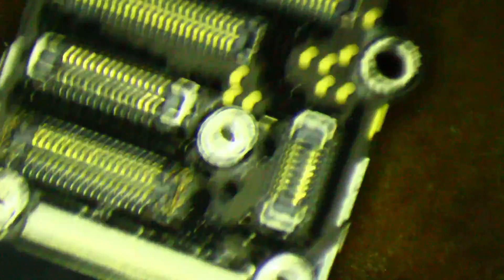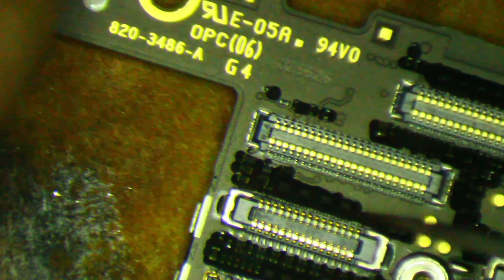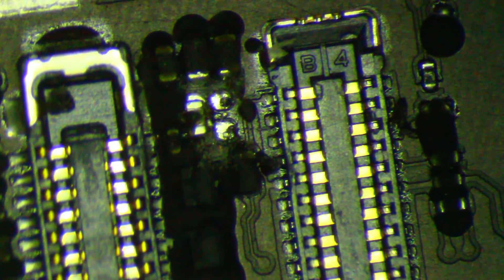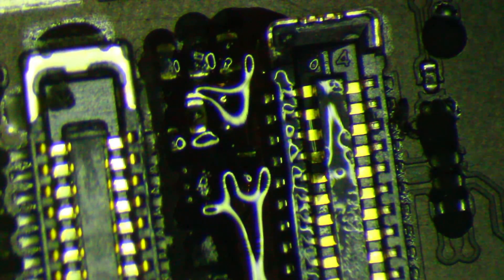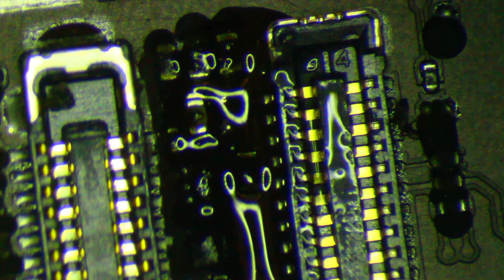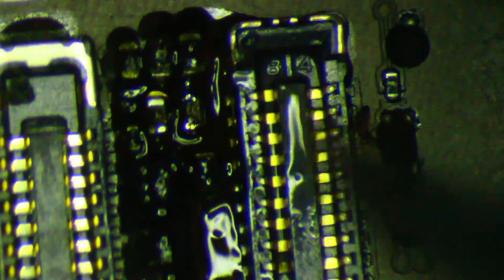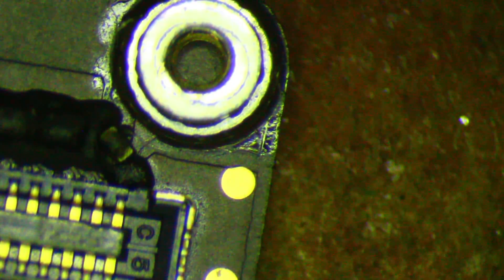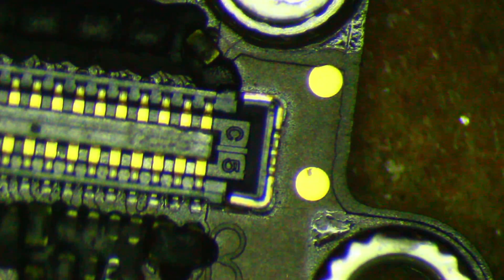iPhone 6 lines in display solution - no image with vertical colored lines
Solved by replacing filter FL2027